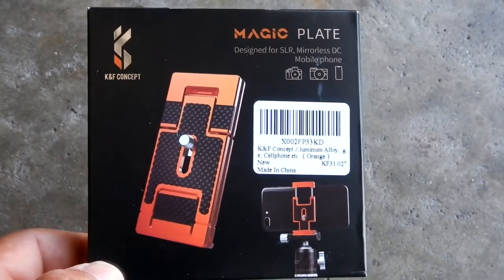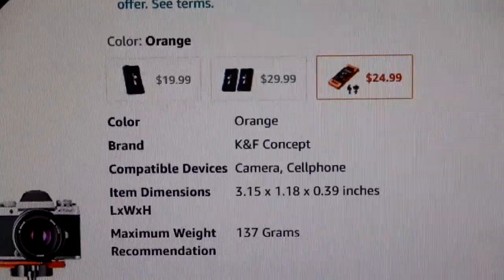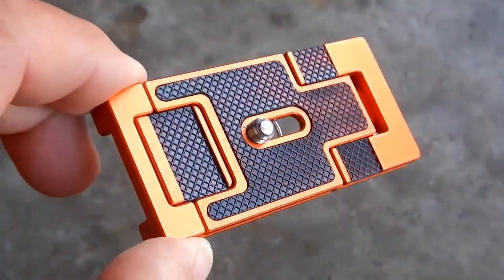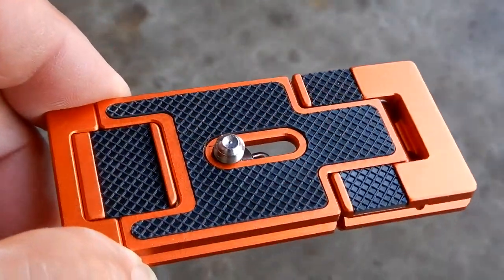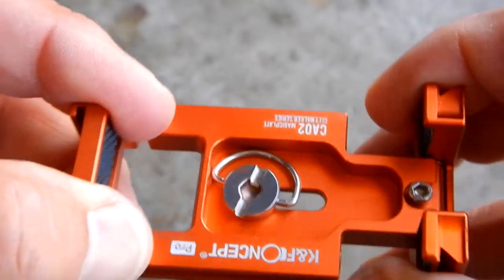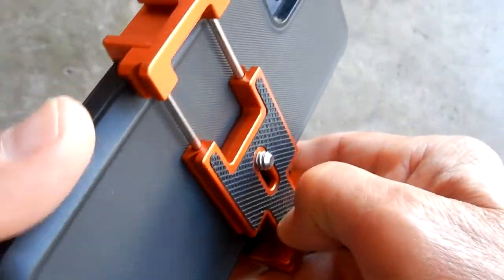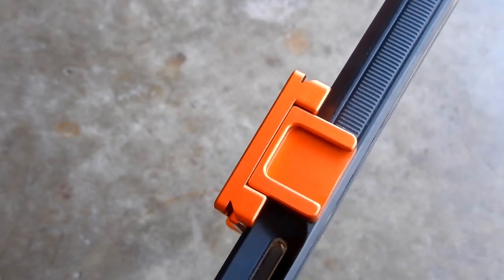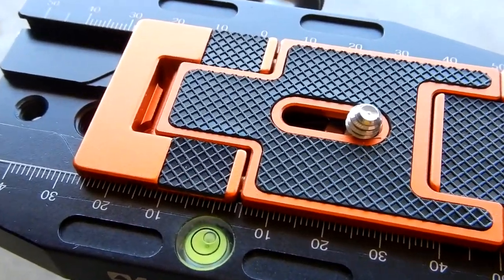K&F Concept CA02 MAGIC PLATE Arca Swiss Quick Release Plate for Cameras and Cell Phones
A product that is well designed, the K&F Concept CA02 MAGIC PLATE. An Arca Swiss Quick Release Plate for Cameras and Cell Phones.